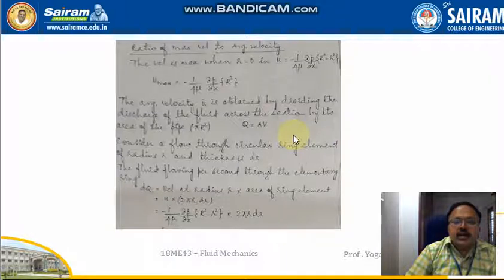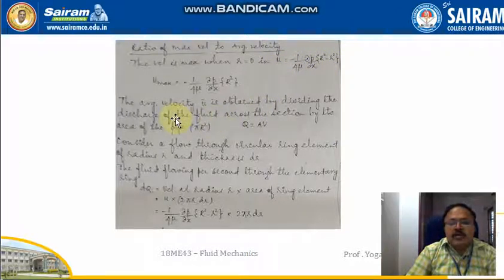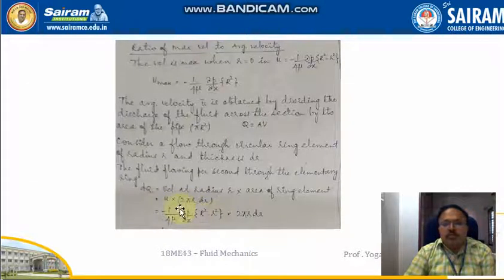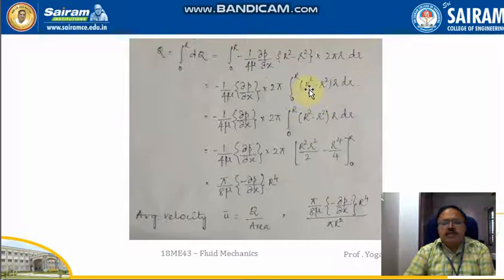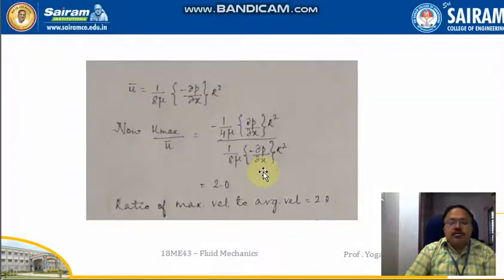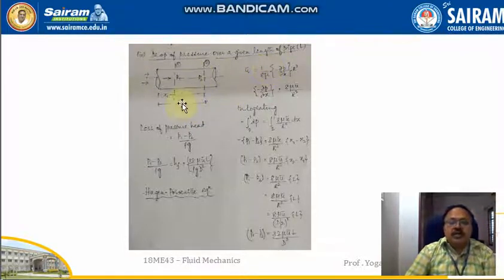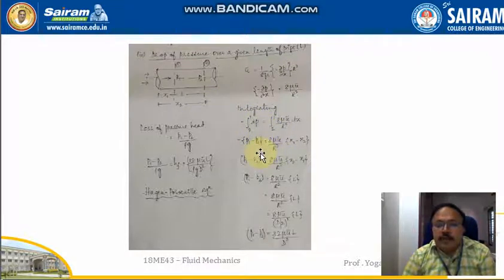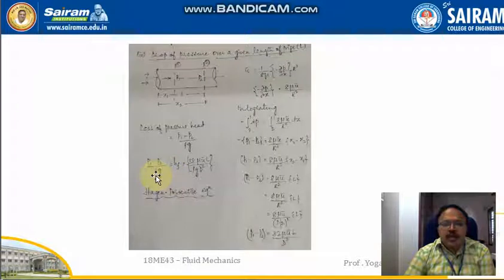Lecture Video_18ME43_Module 3_Laminar Flow 2_Yogananda